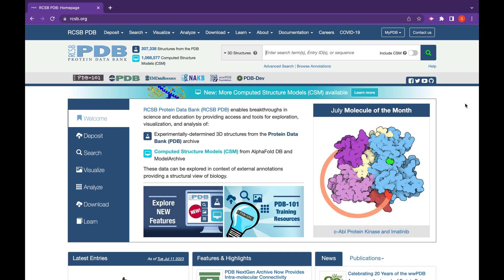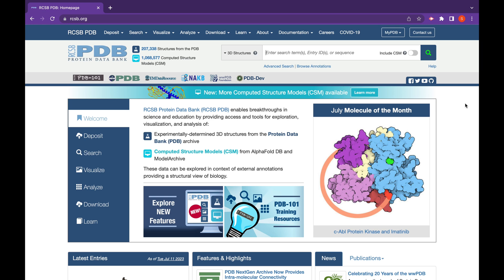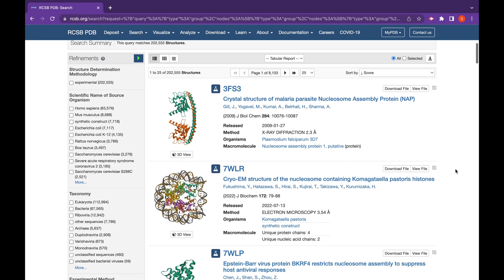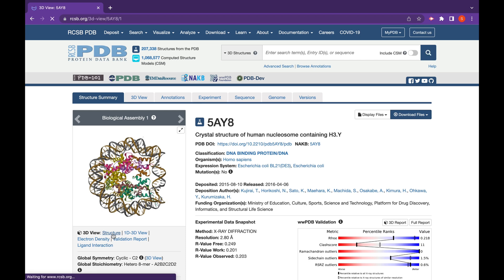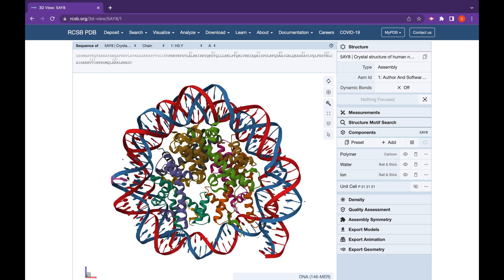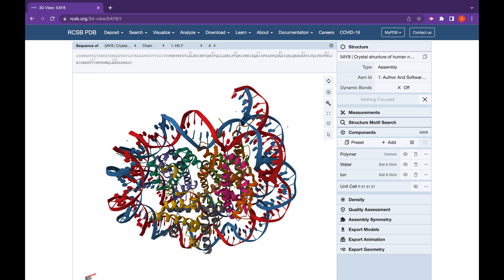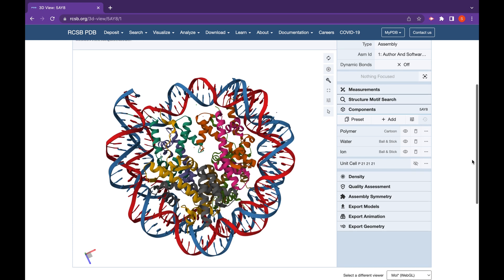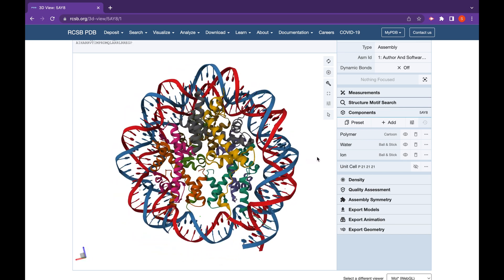A1.2.13 Molecular visualization of nucleosomes (AHL)